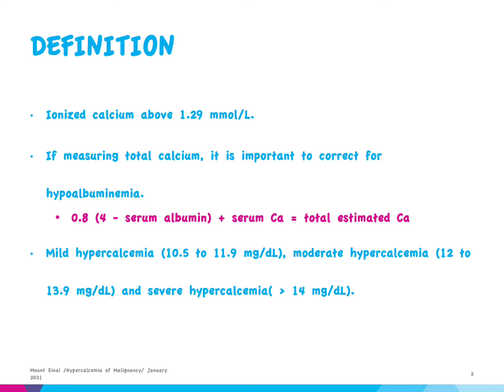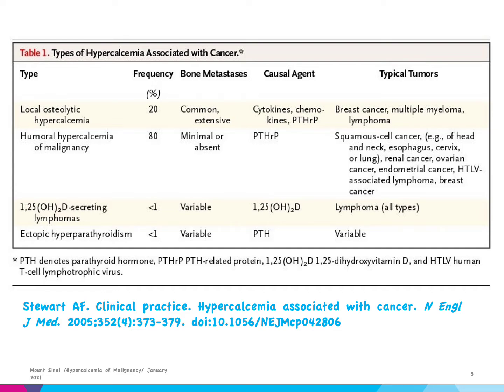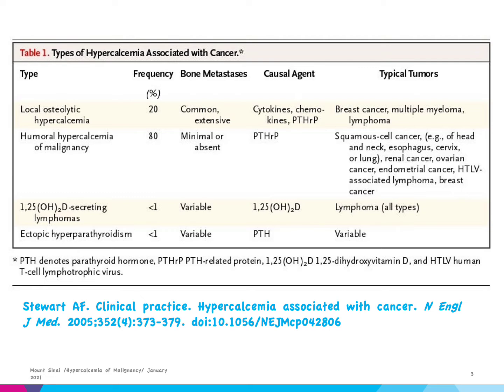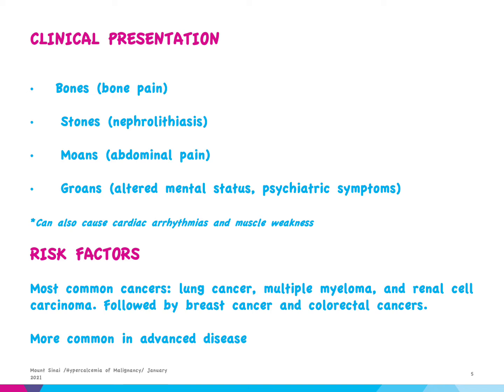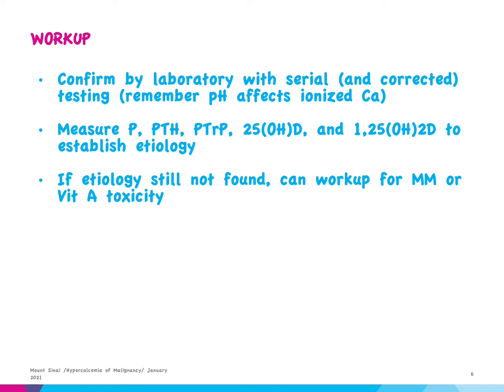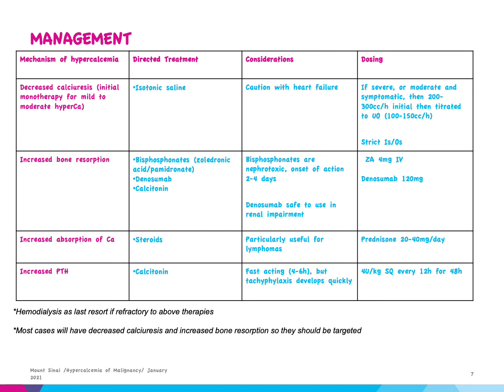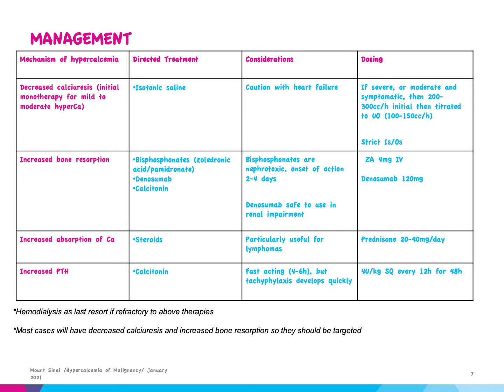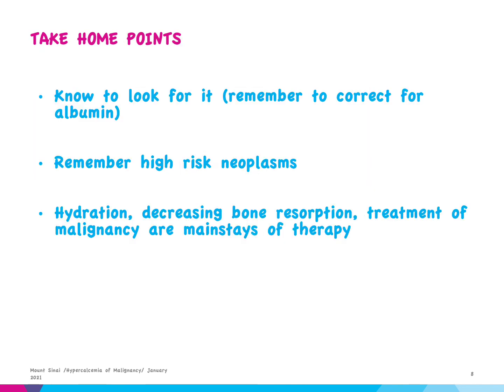Hypercalcemia of malignancy- Dr. Rafael Madero Marroquin